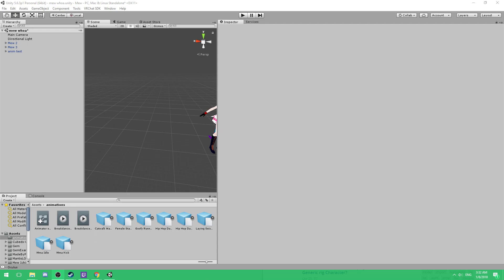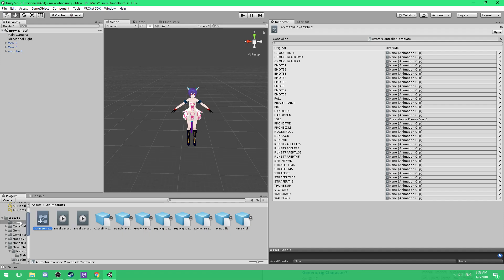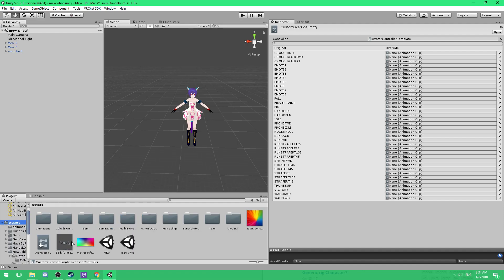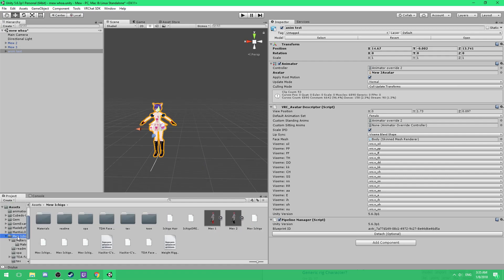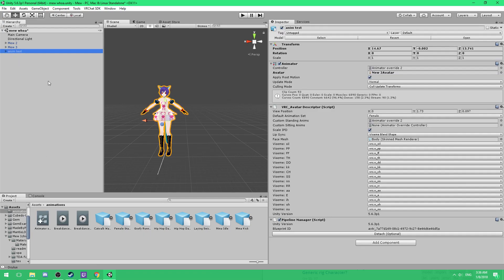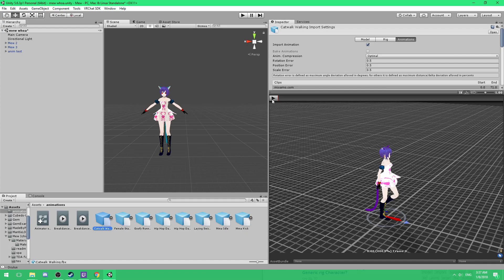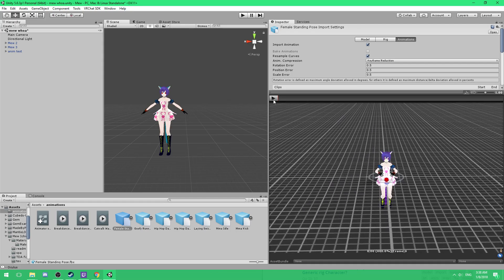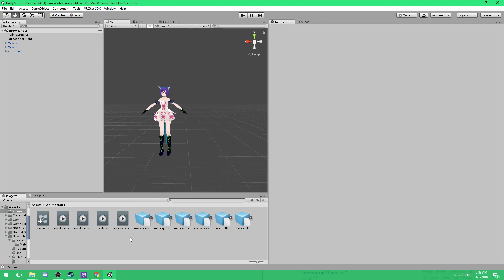How to add animation clips to your VRChat Avatar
Thanks or watching, also if you are having issues mix mixamo animations bugging out this may help you.

Want to stay updated when i upload or stream?

Want to find one of  my accounts? Look up deadspidervenom on da googles